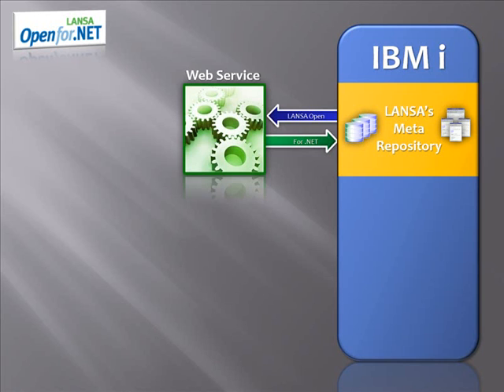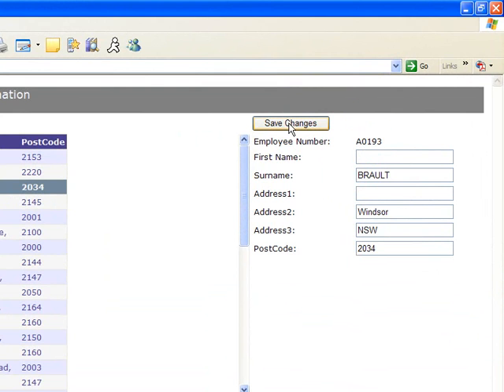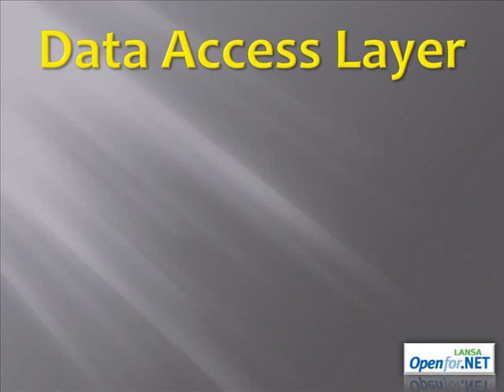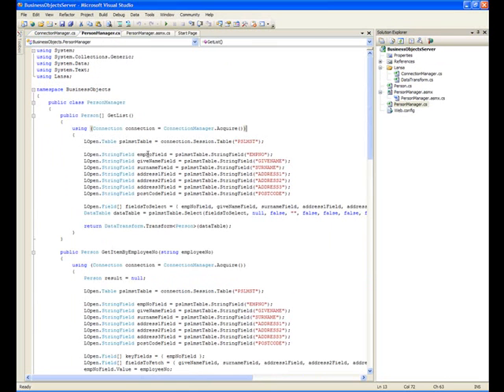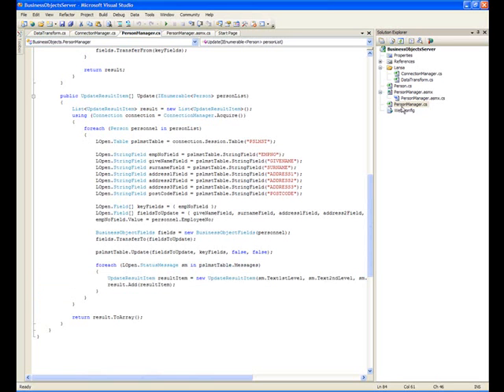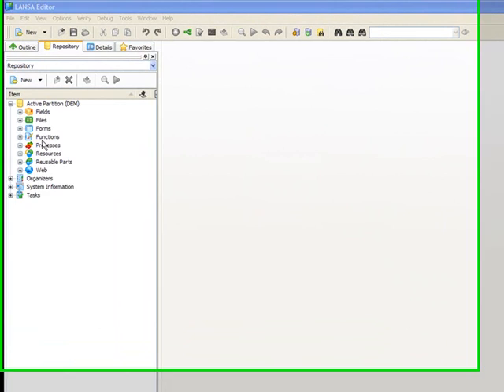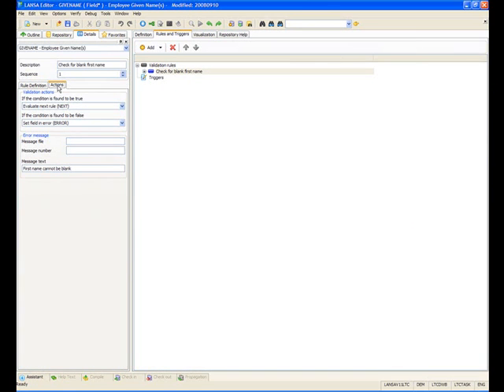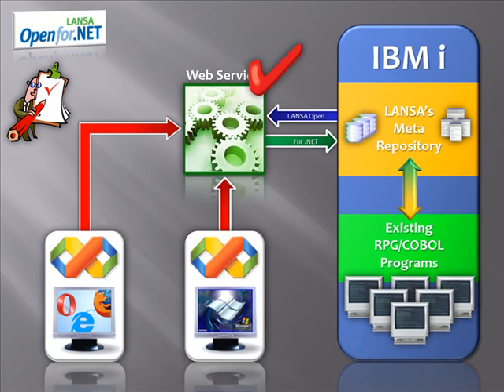Building a .NET DB2 Data Access Layer with LANSA Open for .NET